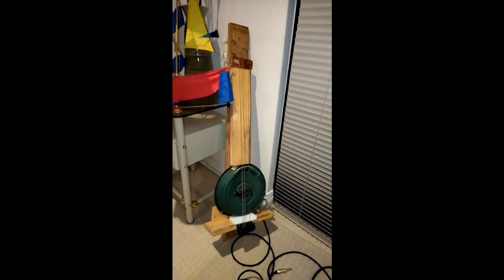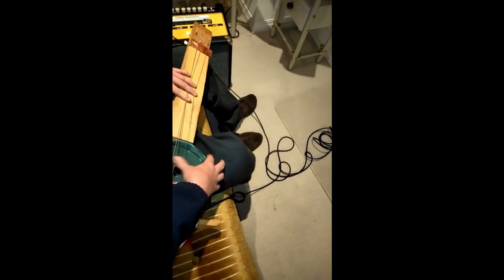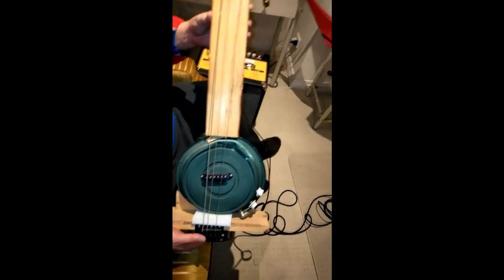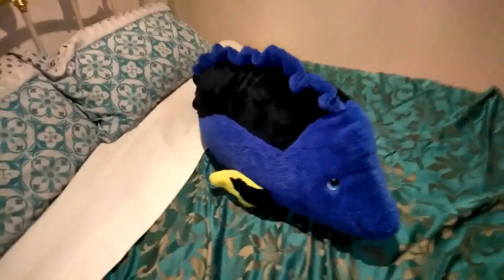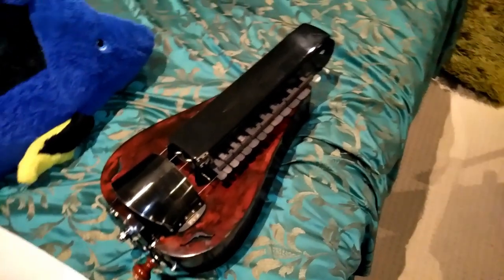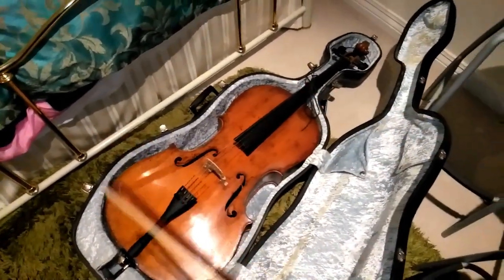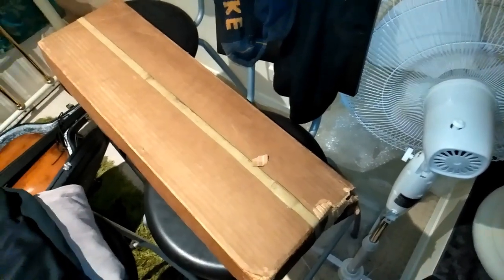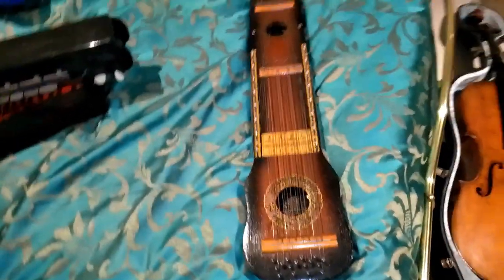Vlog what we get up to when not gaming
Lockdown and corona might as well do some other shit.  Gaming of course but what else.  Fats and Chicken show their musical interests.  We did not say that we played well!